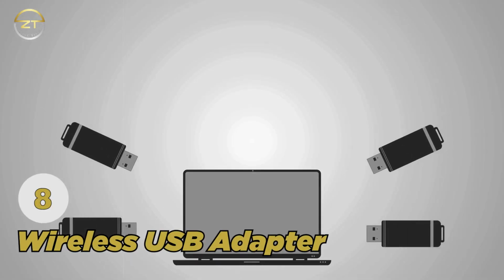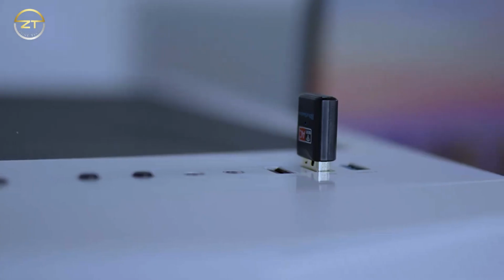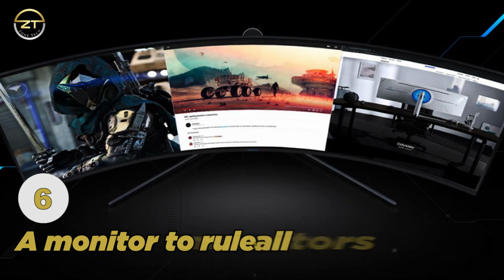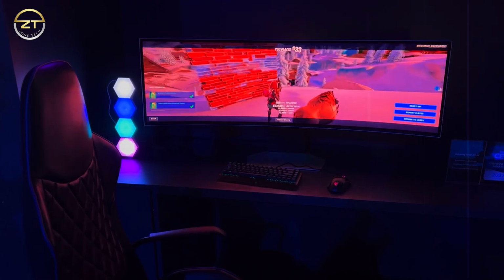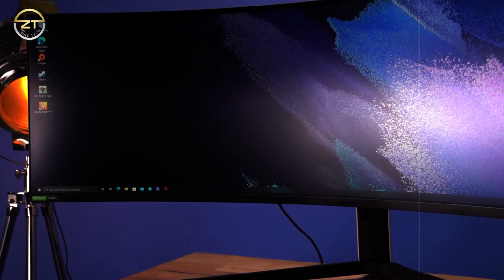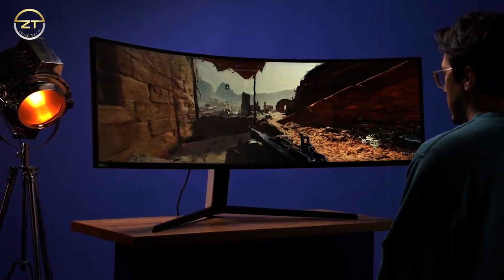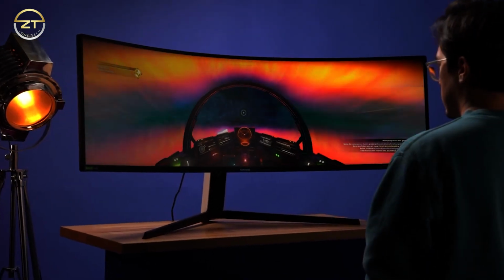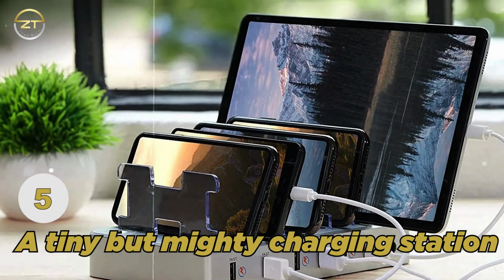10 Gadgets You Need for a Productive Work From Home Setup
Welcome to our latest video on "10 Gadgets You Need for a Productive Work-From-Home Setup". Working from home has become increasingly popular in recent years, and with the current global situation, it has become a necessity for many of us. However, setting up a productive workspace at home can be challenging, especially if you're used to a traditional office environment.

In this video, we'll share with you 10 essential gadgets that will help you create a comfortable, efficient and productive work-from-home setup. From ergonomic chairs and standing desks to noise-cancelling headphones and smart speakers, we've got you covered.